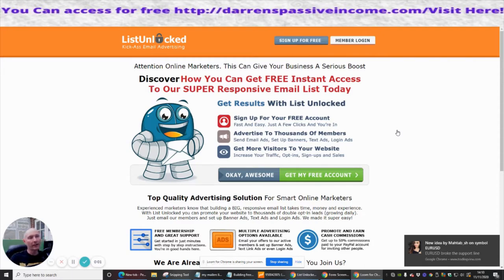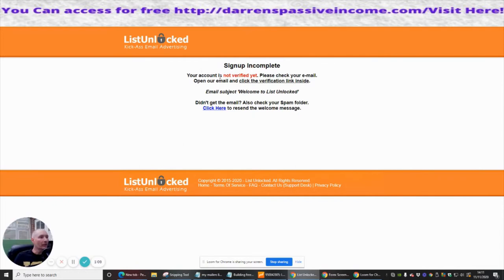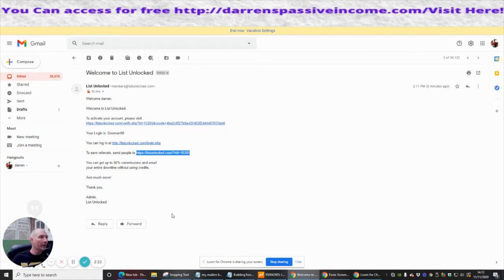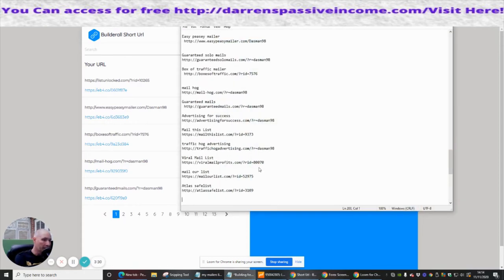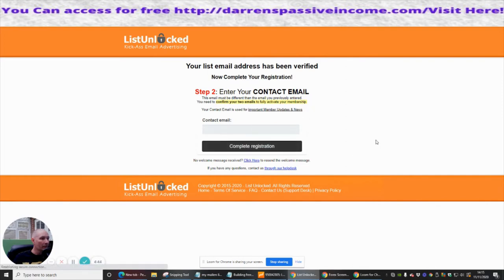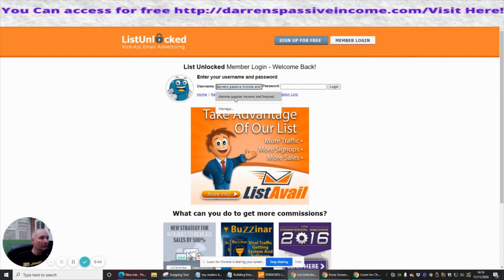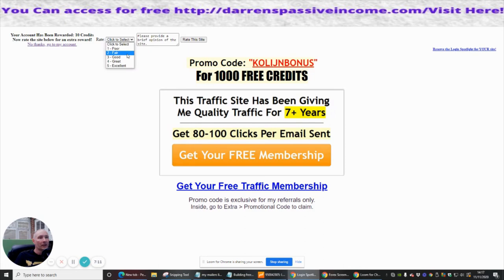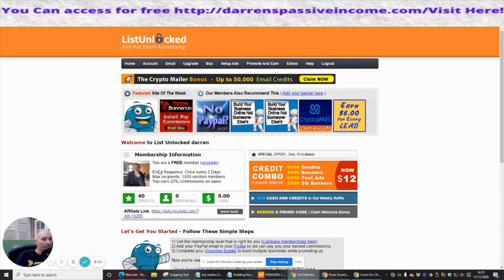List Unlocked- Unlock your Emailer Ability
List Unlocked Review- Very easy to set up and go Check out this amazing way of sending emails to other people for free to promote your links.

🎁 Unlocked Mailer Review will help you with creating a list building tool which you can put into action and build your followers leads and subscribers to your chosen website or by a landing page

🎁 List Unlocked is a Traffic Exchange, packed with unique features and tools. It is one of the most popular and active traffic exchanges, and also it’s voted the best traffic exchanges by members. This help page is designed to help you use the features of List Unlocked, with information and easy step by step instructions. You can translate the page in the sidebar to the right if it is easier for you.

🎁 Link here Gets you free Traffic Now!

Our goal is to help you make the best purchasing decisions, however, the views and opinions expressed are ours only. As always you should do your own due diligence to verify any claims, results, and statistics before making any kind of purchase.
License